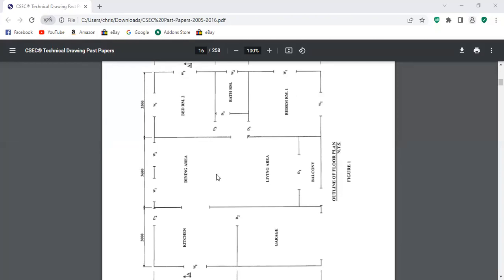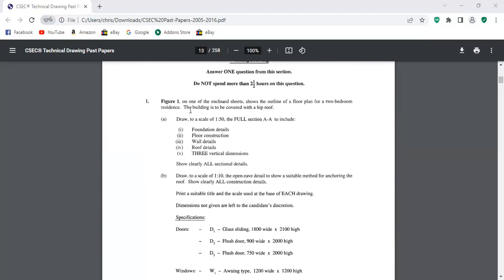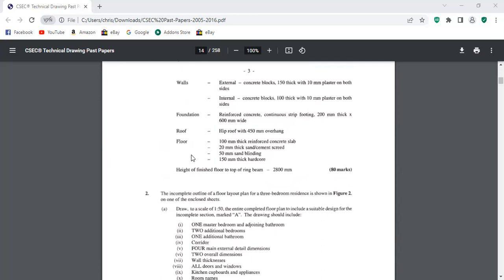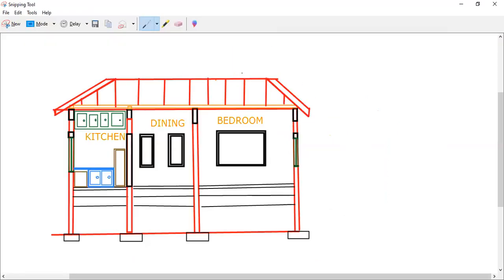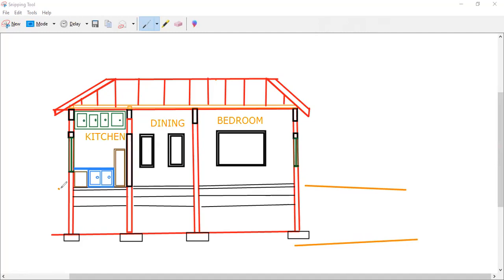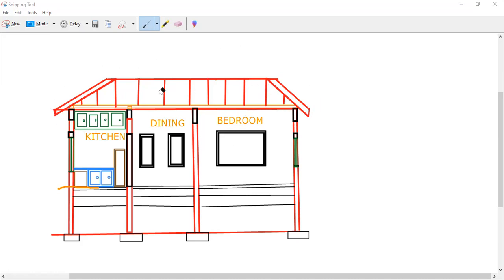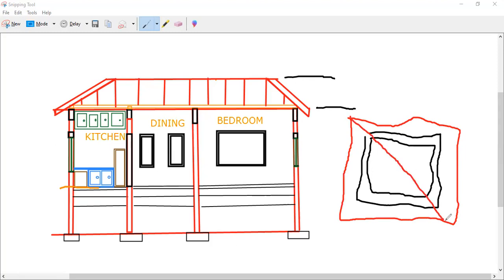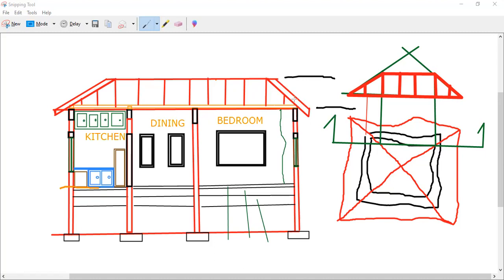CSEC || SECTIONING 2005 AAA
This video explains SECTIONING 2005